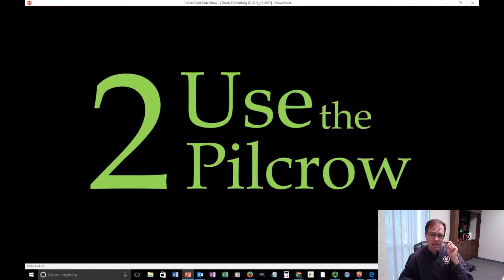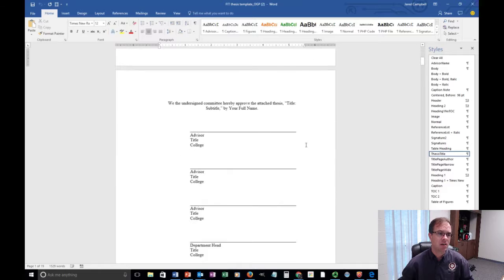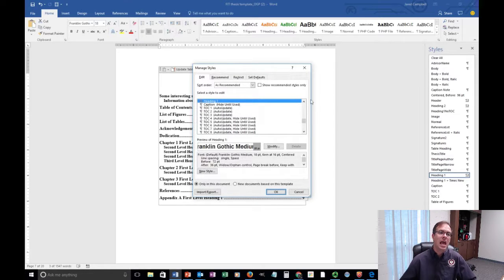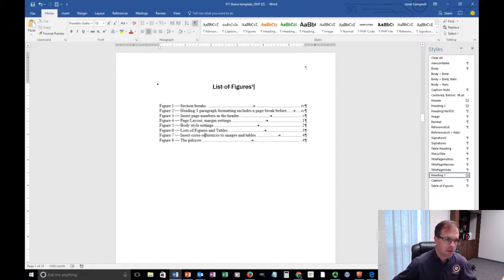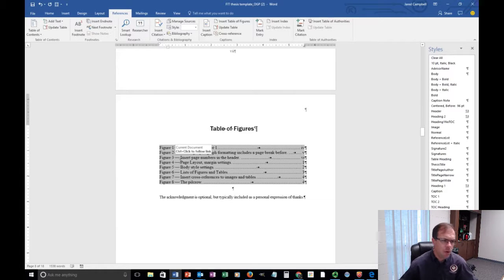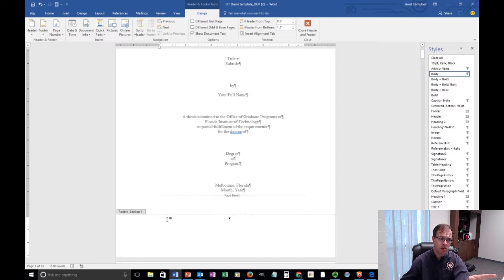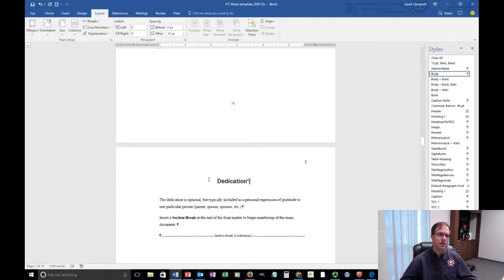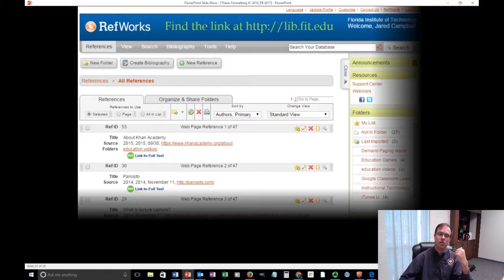Thesis Formatting with MS Word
Learn how to format your thesis in Microsoft Word. This video covers making sections, inserting tables, figures, and more.